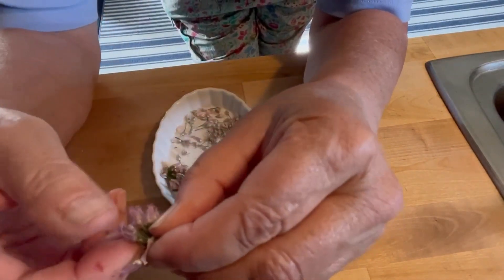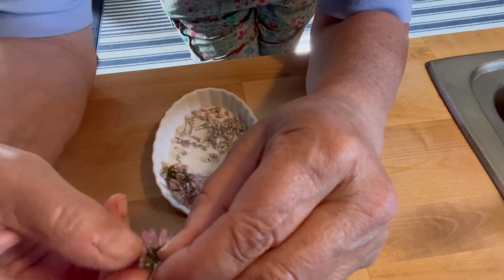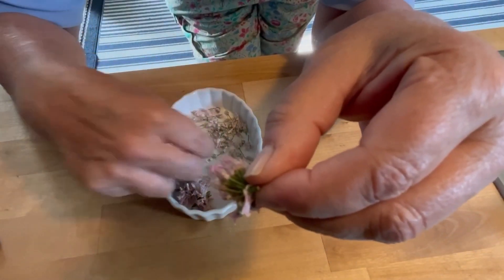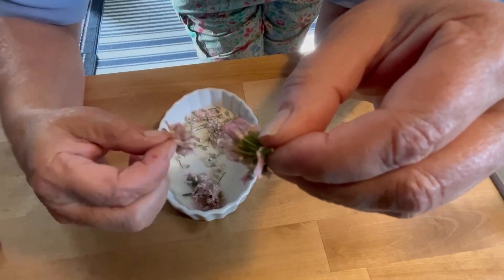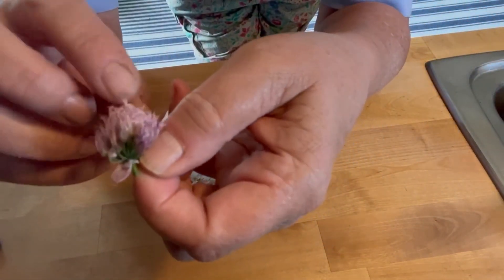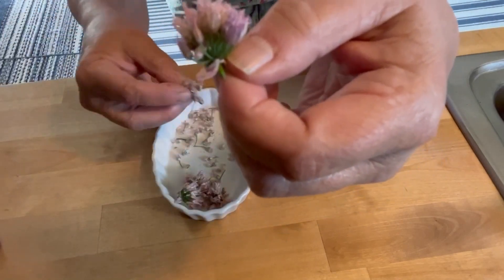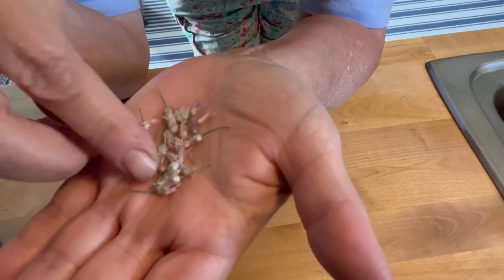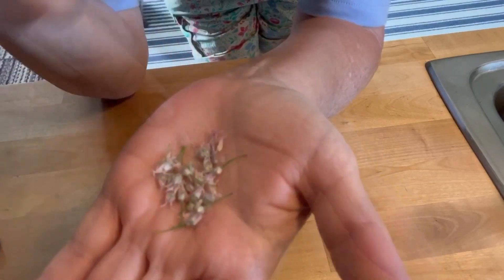How to save chive seeds~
Simple tutorial on how to save chive seeds